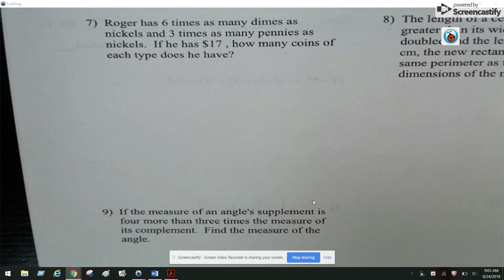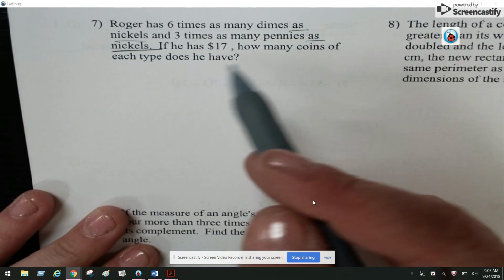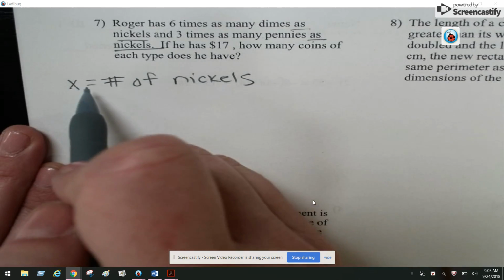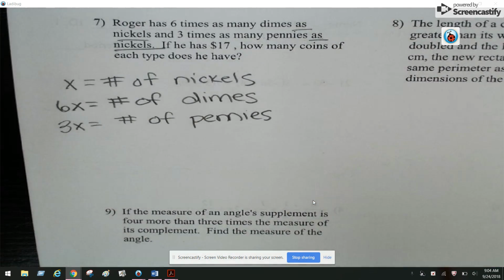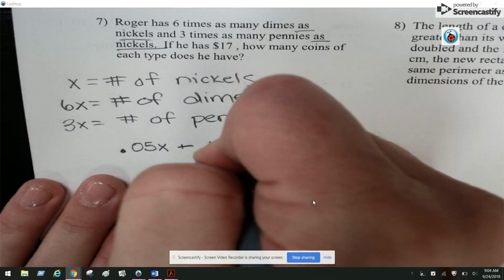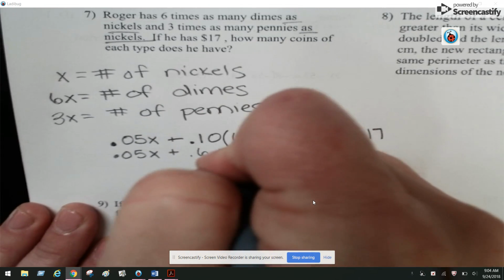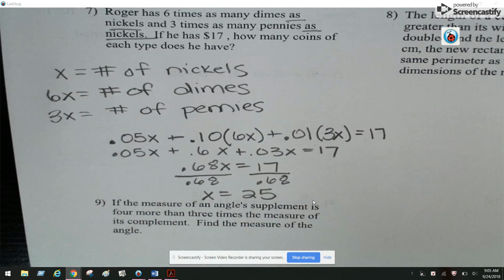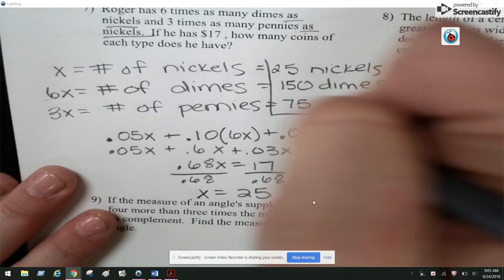930 Unit 1 Study Guide #7